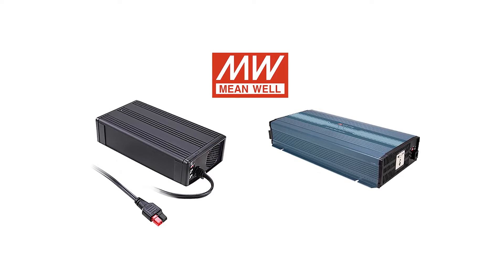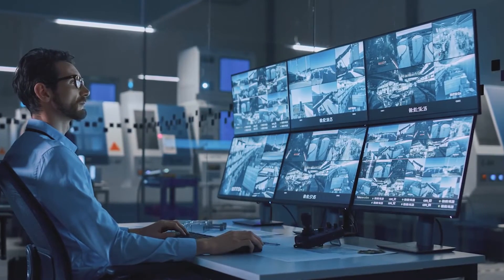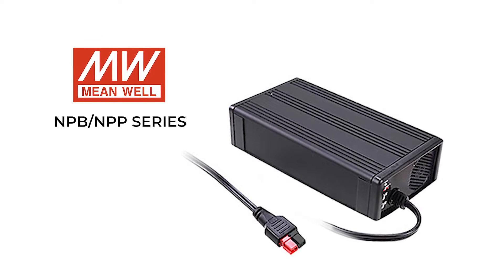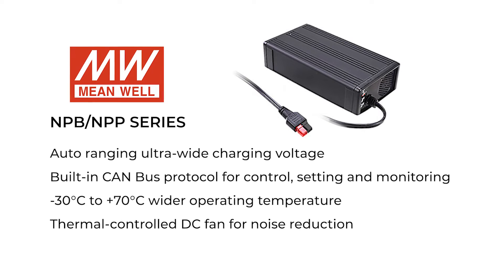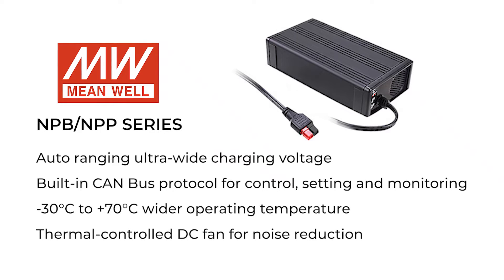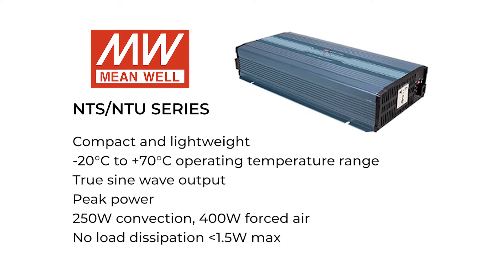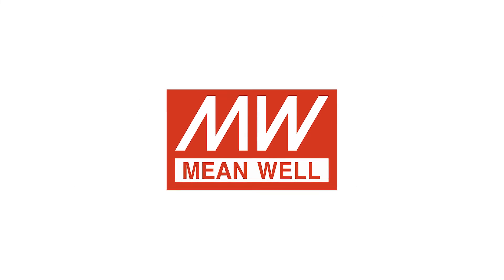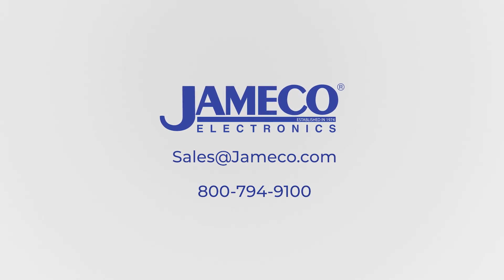MEAN WELL NTS/NTU Series Inverters and NPB/NPP Battery Chargers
MEAN WELL offers the NTS/NTU Series and the NPB/NPP Series chargers and inverters. They assist in solving problems in places where alternating current (AC) is not available and can also be used as a primary UPS backup power supply to improve the stability of an entire system.